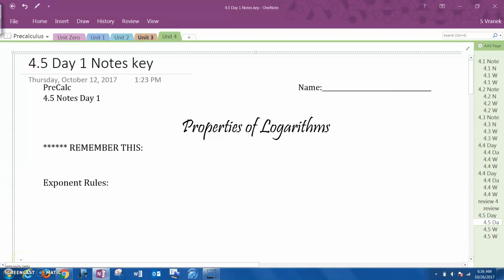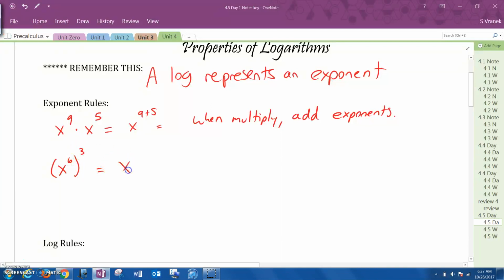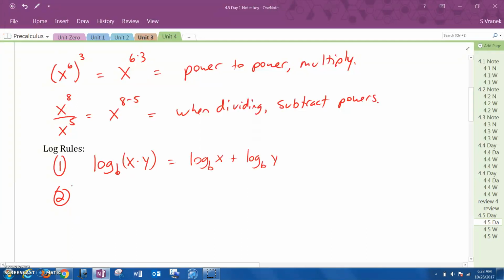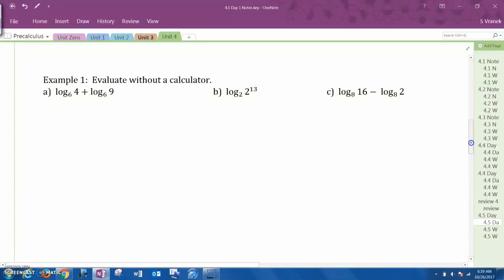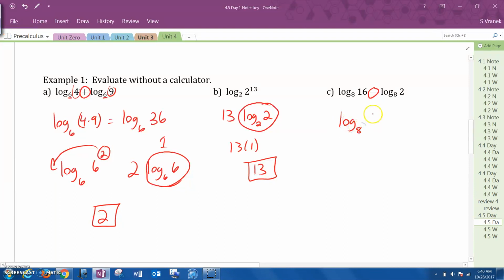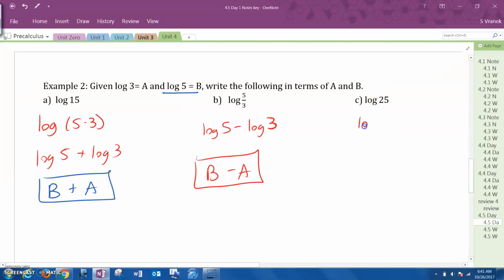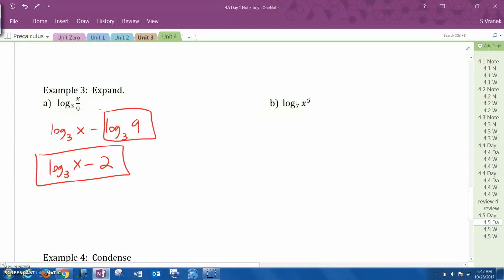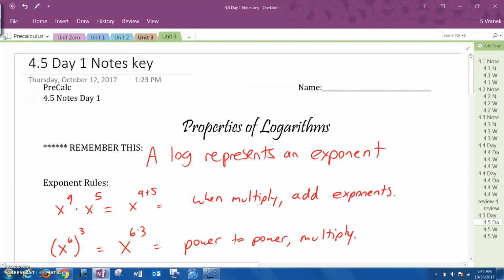4.5 Properties of Logs part 1